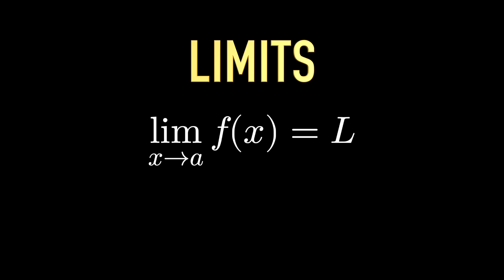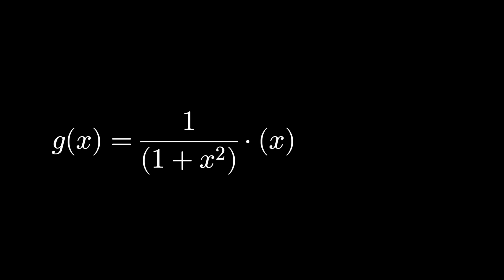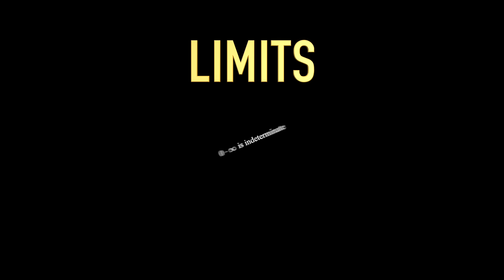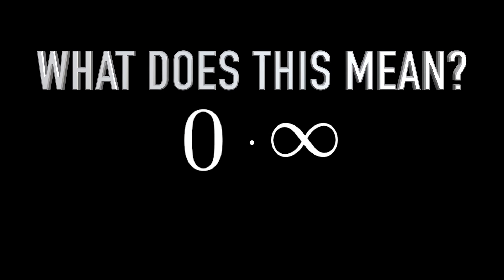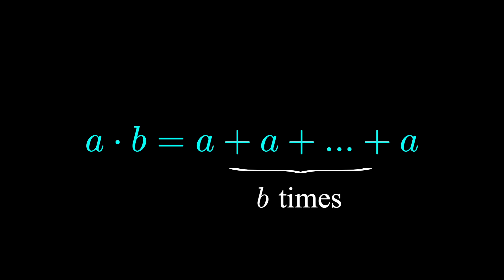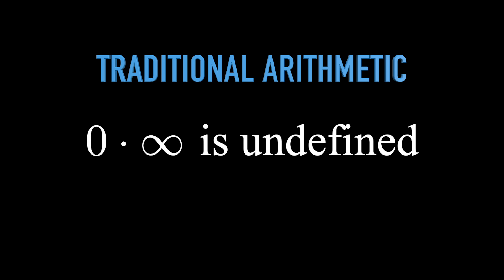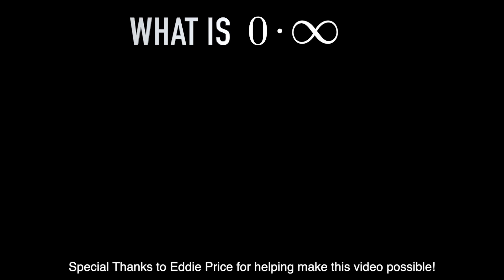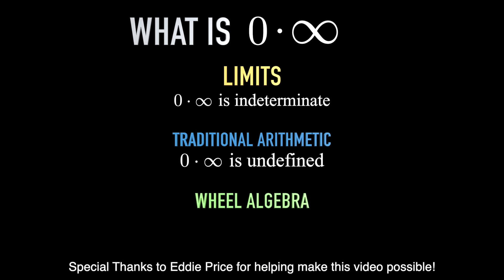0 x ♾️ , It's Not What You Think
Many Thanks to Eddie Price for helping make this video possible!